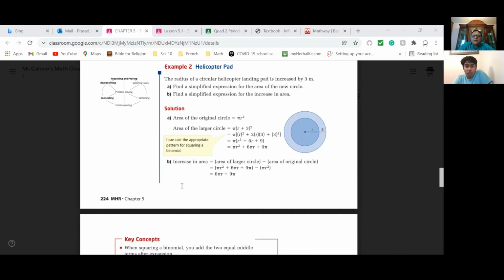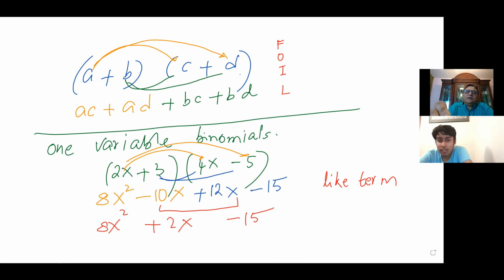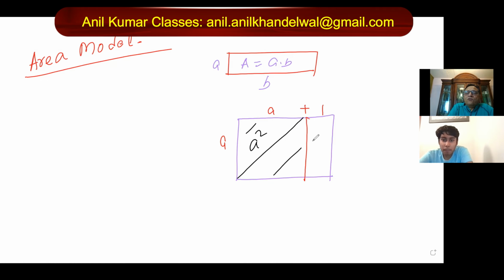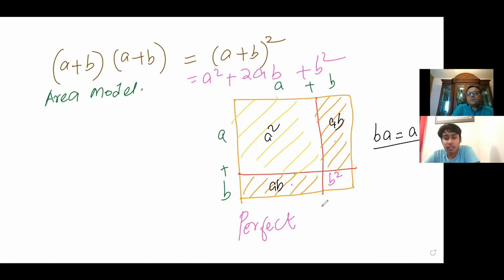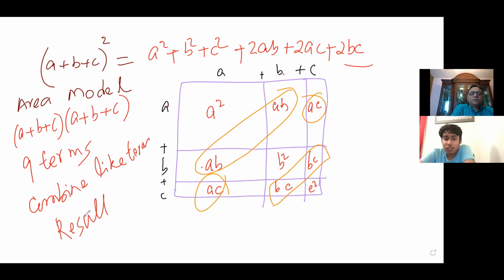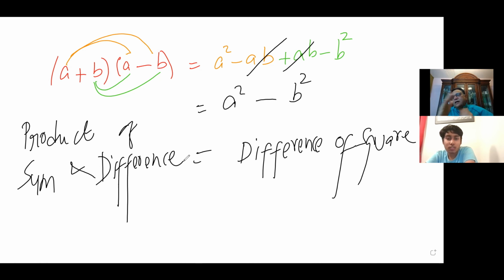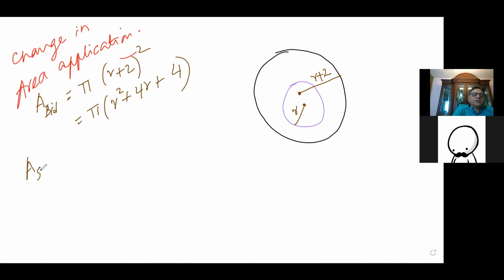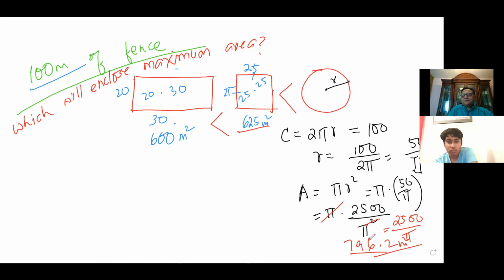Polynomial Multiplication and Special Products MPM2D